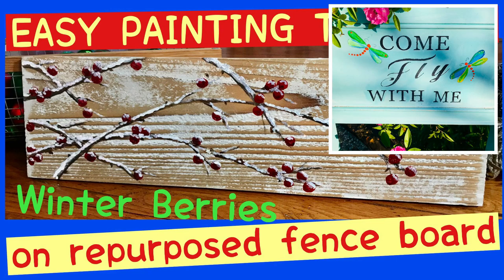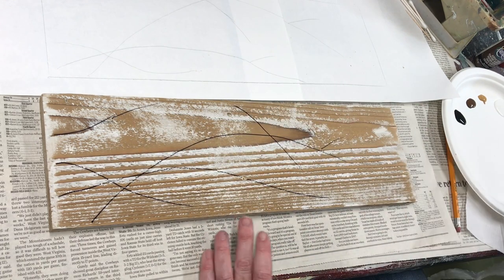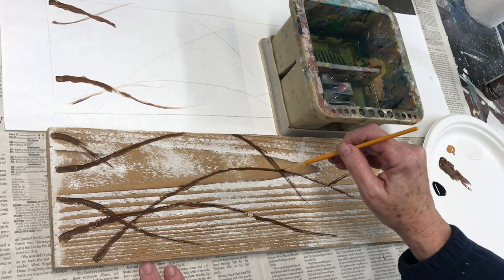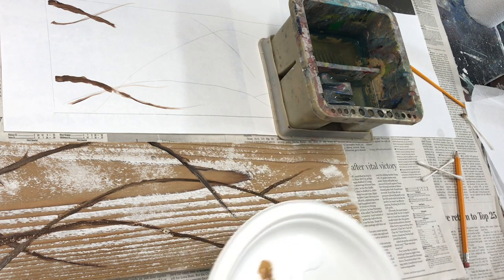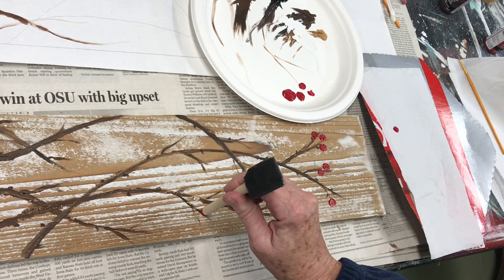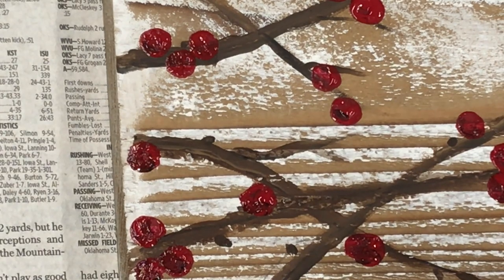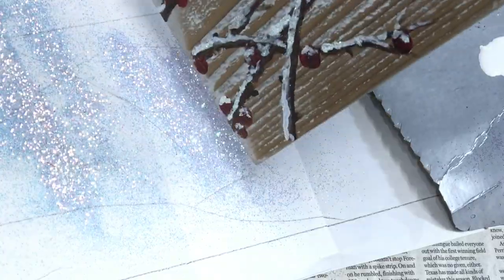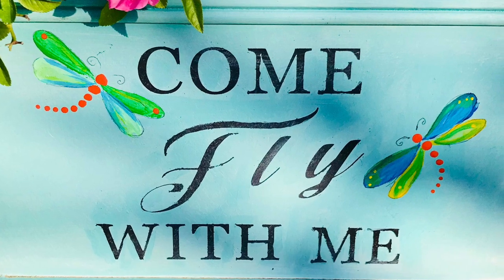Winter berries painting- easy and budget friendly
Painting winter berries tutorial. Easy steps. Good for beginners and craft parties. Only 3 brushes used.Budget friendly. Winter craft. Decor.

Supplies:
18” reclaimed fence board
Acrylic/craft paint- black, white, red, light brown and dark brown (burnt umber)
Optional-white house paint for base coat or you can use the white acrylic paint for this
Ultra fine white glitter
1 sponge brush with round wood handle
#4 flat brush (you may be able to do without this and use round brush for all of the branches)
Water container for washing your brushes between use and clean water to thin paint with
Paper for practicing on and to cover table
Q tip
Paper towel
Pencil
Sander